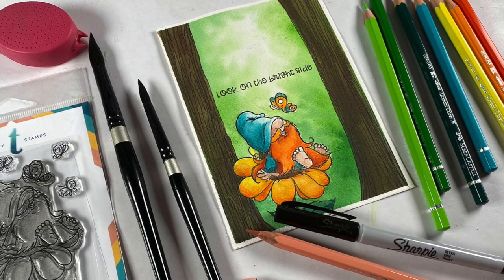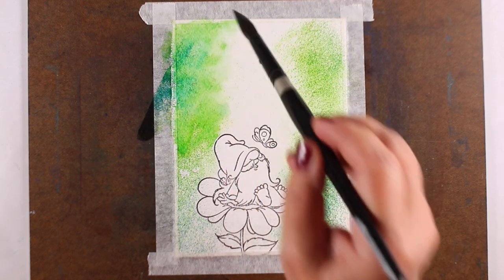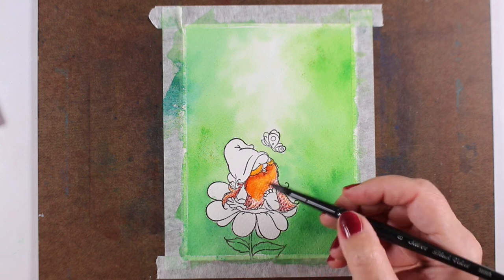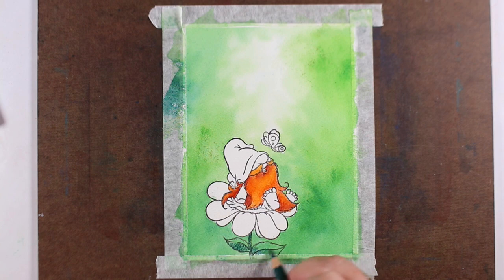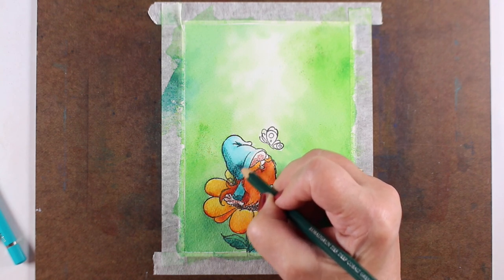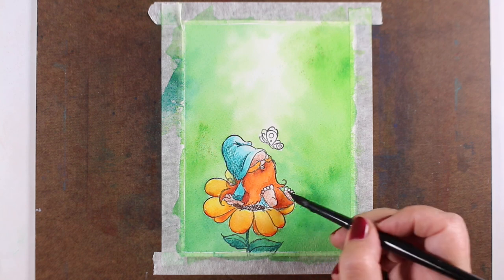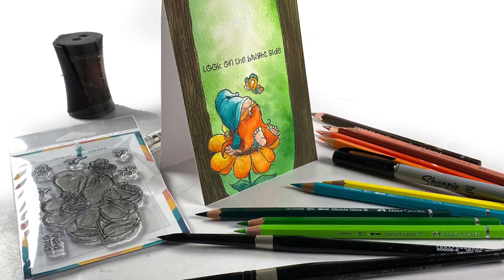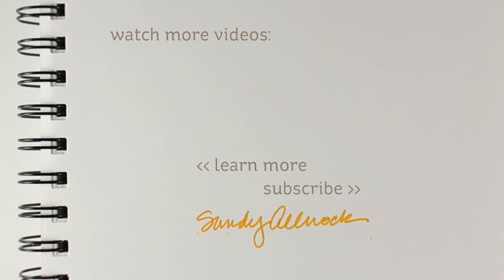How to color a Gnome in a Forest - Albrecht Durer Watercolor Pencis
Make a SIMPLE forest in a surprisingly easy way! Blog post with more info and pinnable images